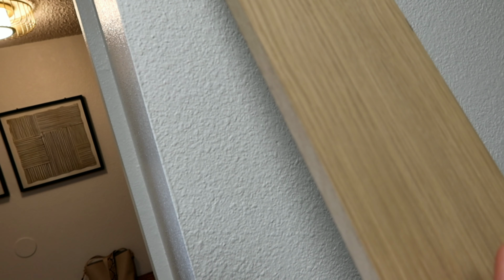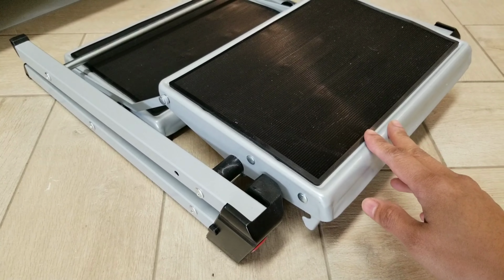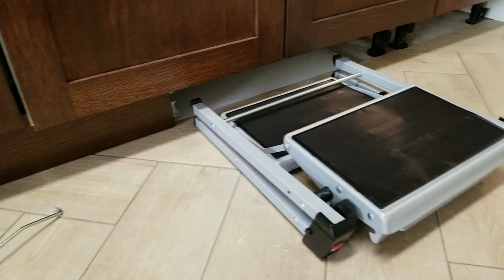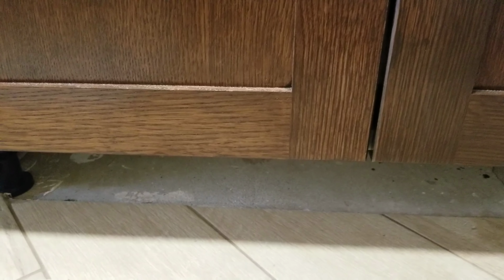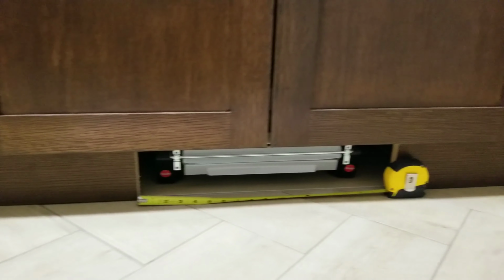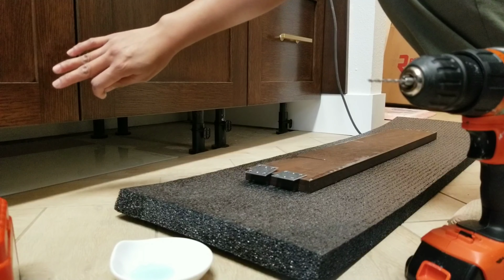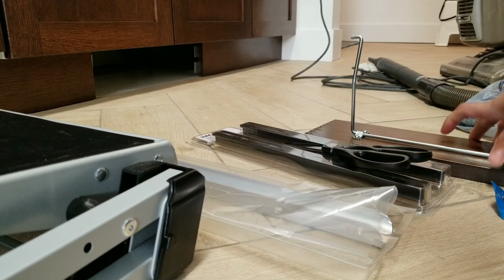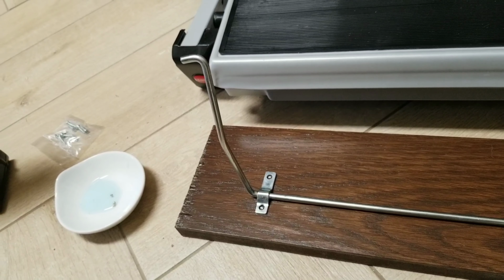DIY TOE KICK STEP STOOL | Scherr's toe kick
Installing toe kick in IKEA kitchen with toe kick step stool using Scherr's Cabinet toe kick. Maximizing kitchen space.